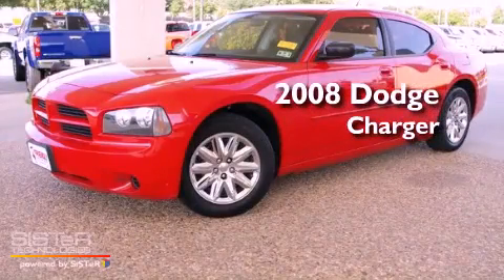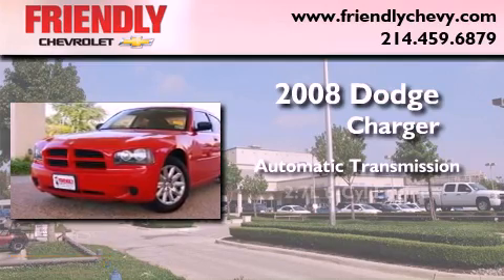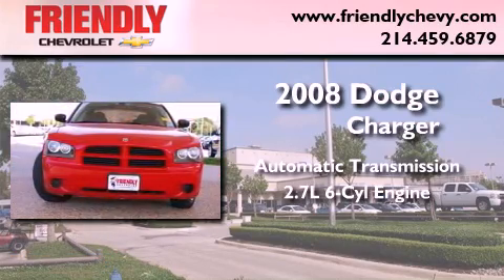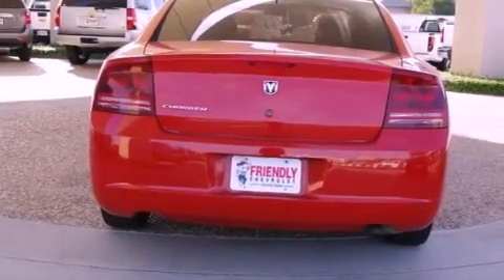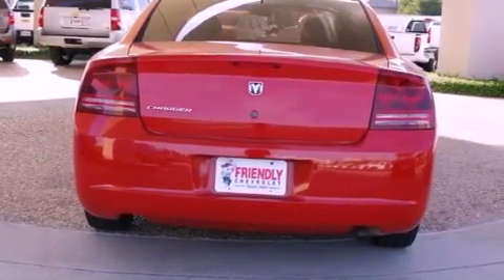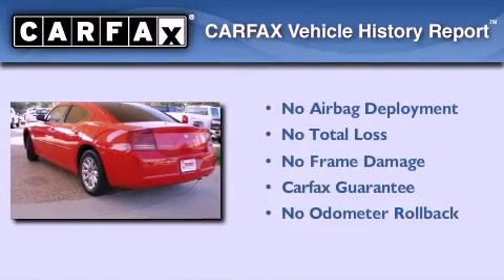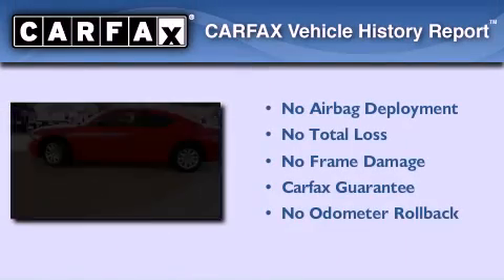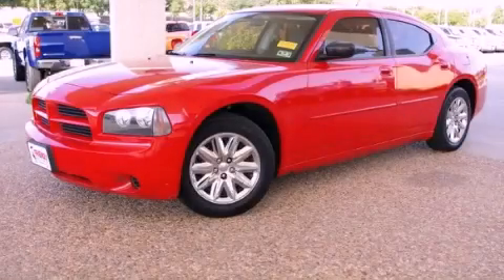2008 Dodge Charger Irving TX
Year : 2008
 Make : Dodge
 Model : Charger
 Engine : 2.7L DOHC MPI 24-valve V6 engine
 Trans . : Automatic
 Exterior : Red
 Miles : 98,882
 Interior : Other

 Pre-Owned 2008 Dodge Charger Dallas TX